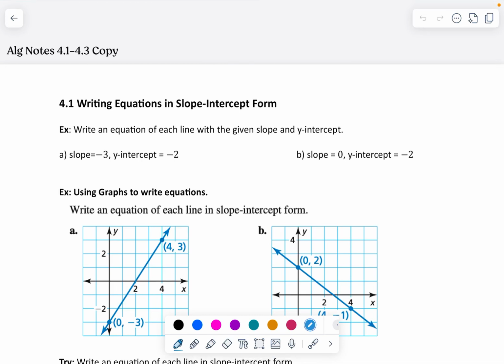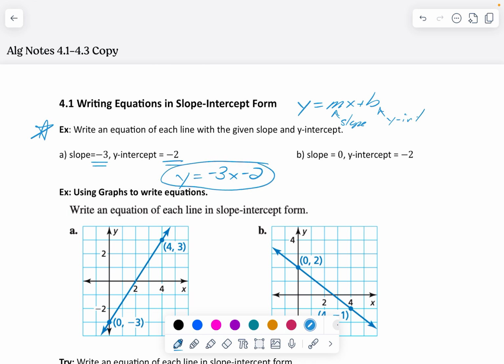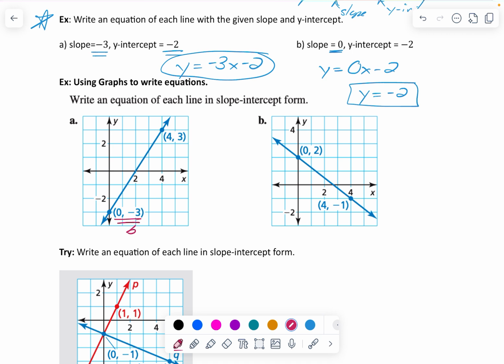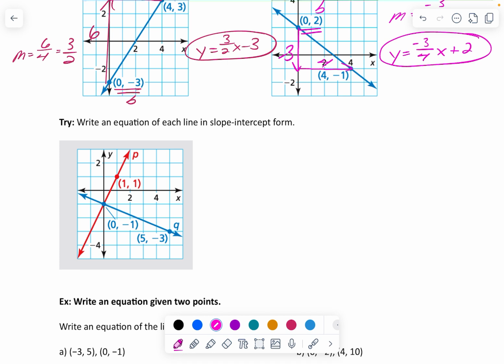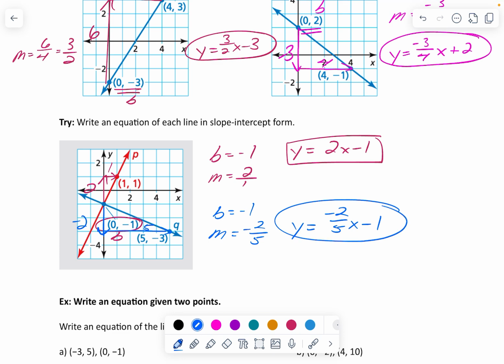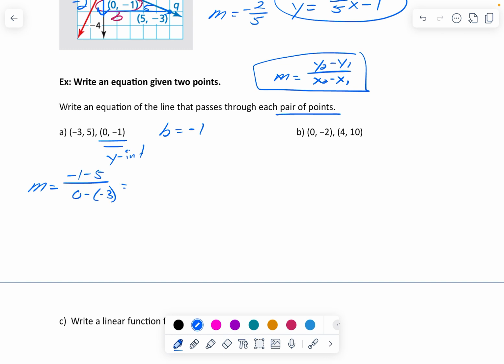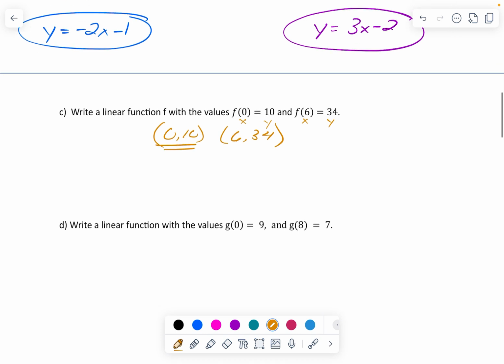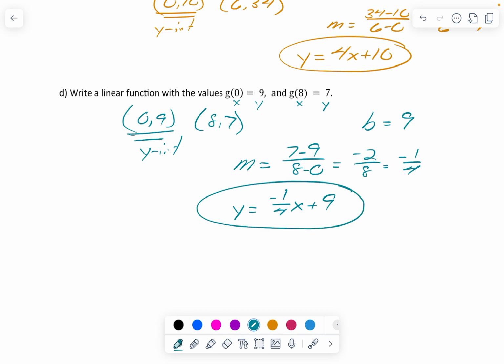Alg 4 1 Notes